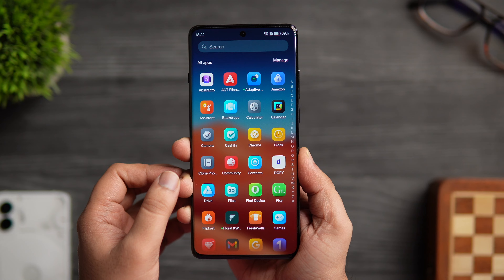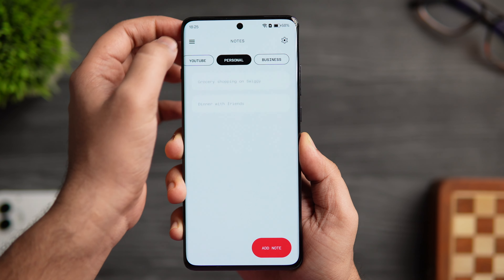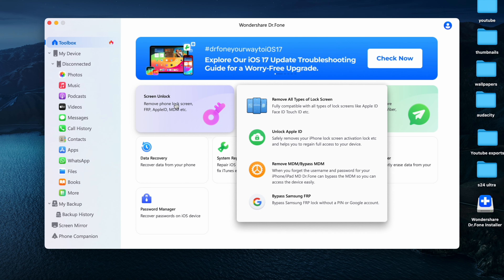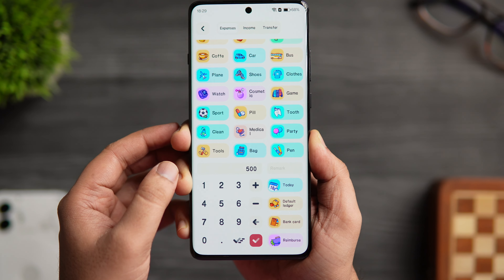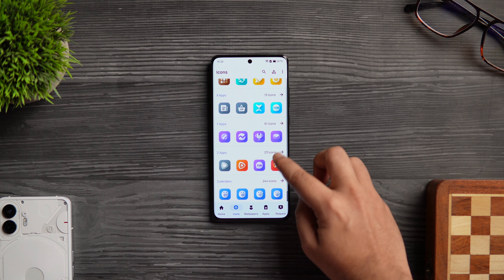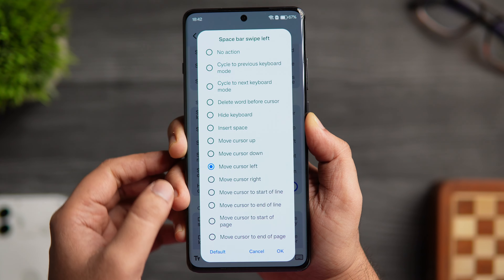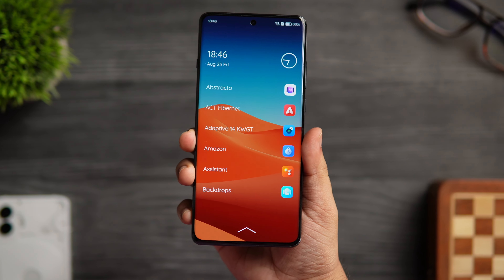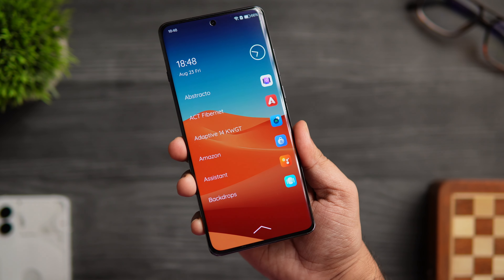98% of Android Users Haven't Tried These INCREDIBLE Apps Yet - Install Right NOW!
98% of Android Users Haven't Tried These INCREDIBLE Apps Yet - Install Right NOW!

In this video, I'll be showing you some of the INCREDIBLE Android Apps that you need to install right now on your android phone.

Timestamps :
00:00 intro
00:27 Nothing inspired notes App
01:13 Drfone (sponsored segment)
02:27 Visually attractive finance tracker
03:26 Gorgeous looking icons
04:21 Customizable keyboard
05:07 Beautiful looking Pixel Weather
05:50 Unique launcher with ton of cool features